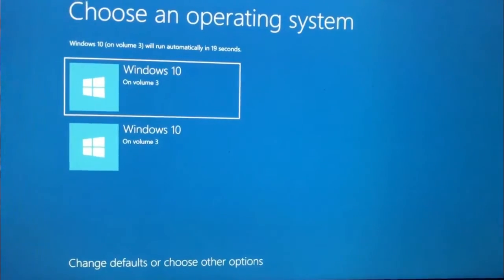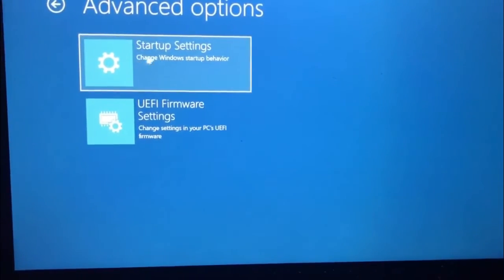Chuwi Lapbook PRO UPDATE: PROBLEM, SOLUTION, PERFORMANCE, MY EXPERIENCE & BATTERY LIFE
In this video I share an Update on my Chuwi Lapbook Pro, I talked about the performance, the problem, the solution and the battery life. people do ask if Chuwi Lapbook Good? I also explained a lot of things in this video which meant interest you... make sure you watch till the end to find out all.